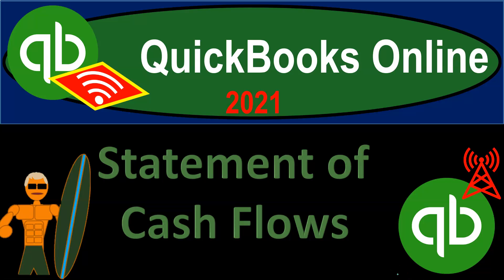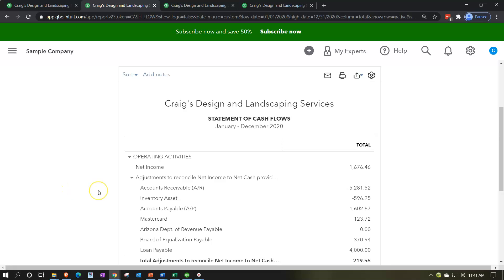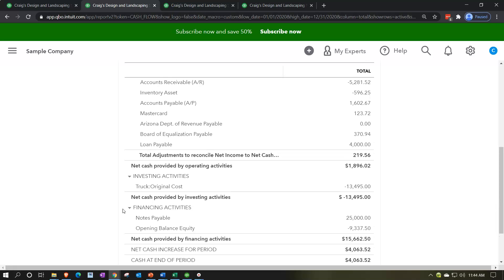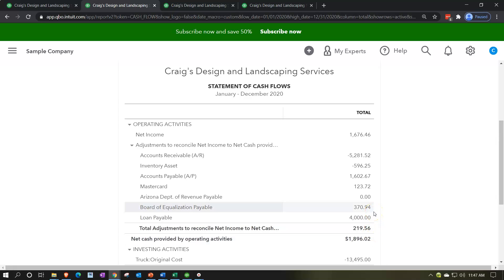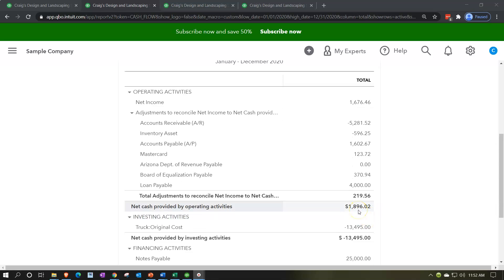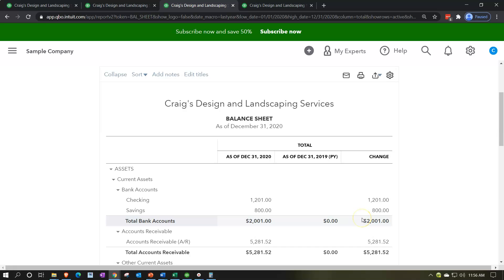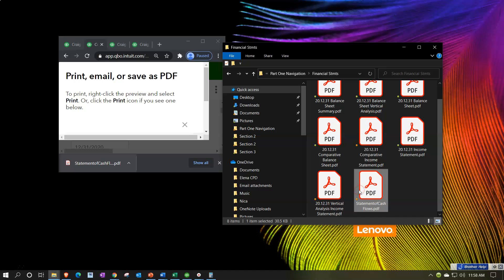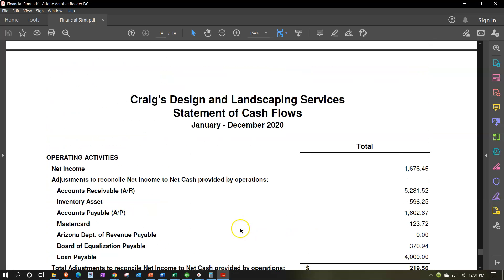QuickBooks Online 2021 Statement of Cash Flows 4.05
QuickBooks Online 2021 Statement of Cash Flows